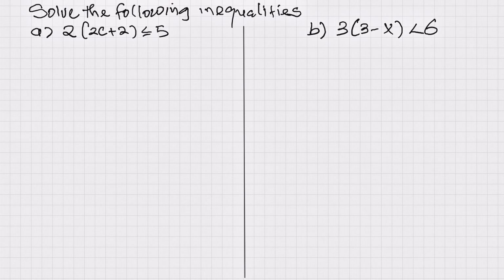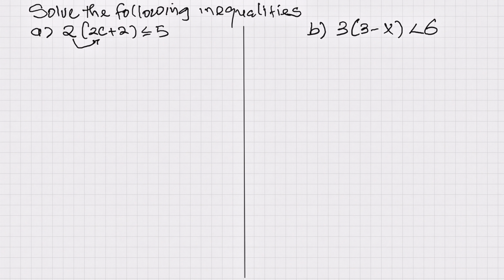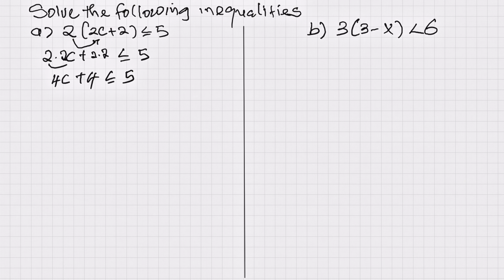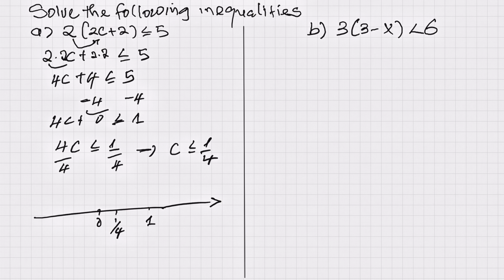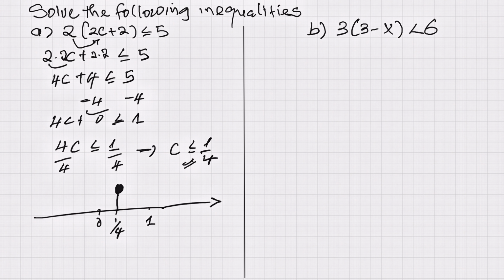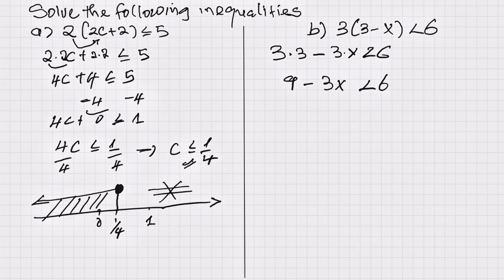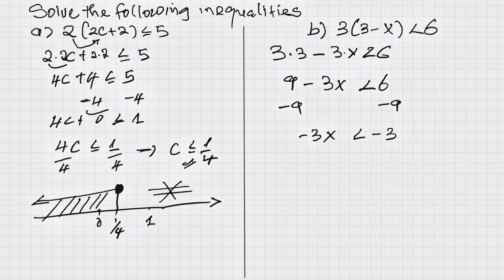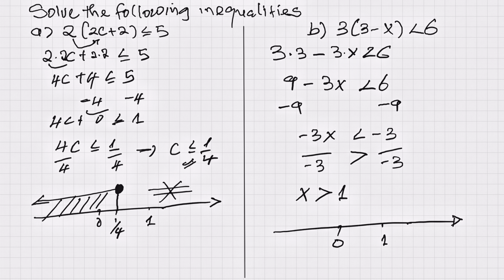Simple method to solve linear inequality | SAT MATHS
In this video you will learn how to solve linear inequalities
Math tricks
SAT prep
Algebra Tips
Geometry Basics
Problem solving
Math strategies
SAT math Review
Test prep